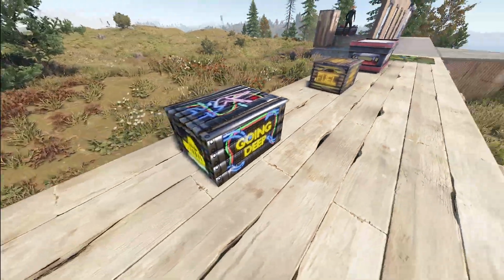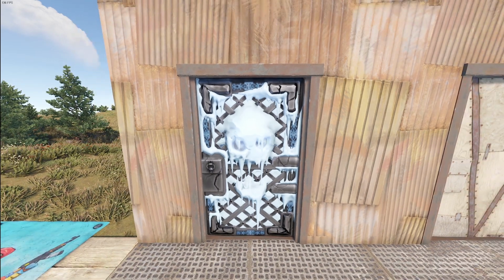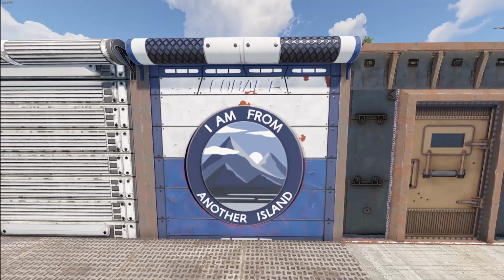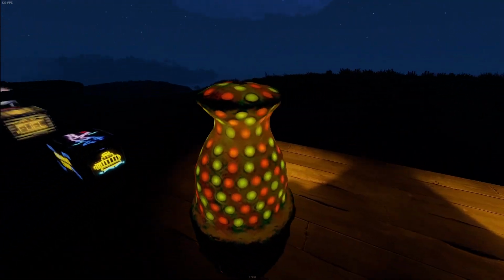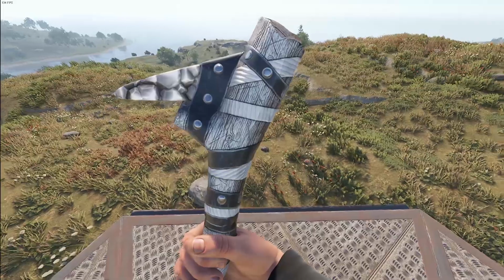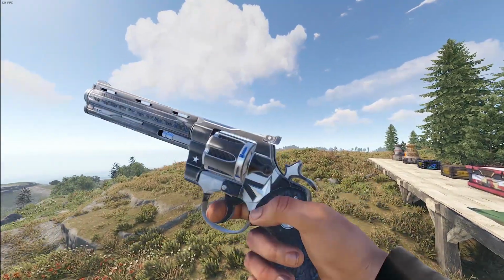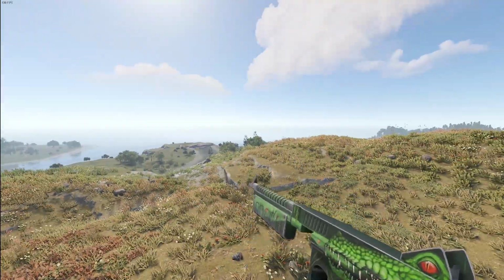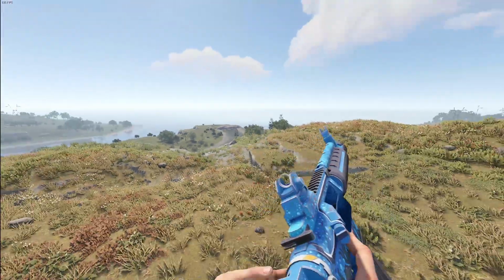Rust Top Skins | December 2021 Week 2 #167 (Rust Skin Picks)